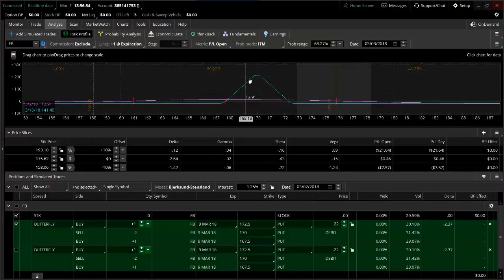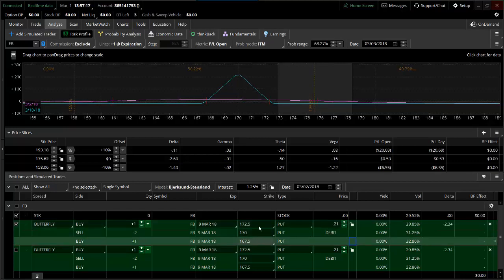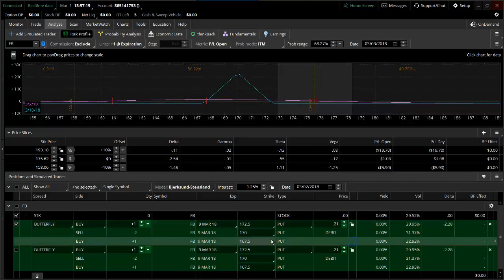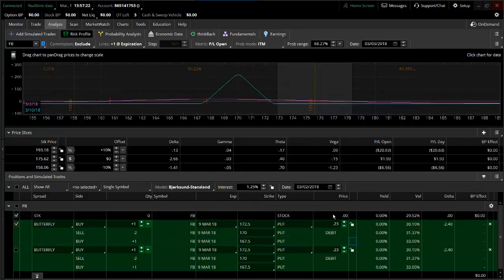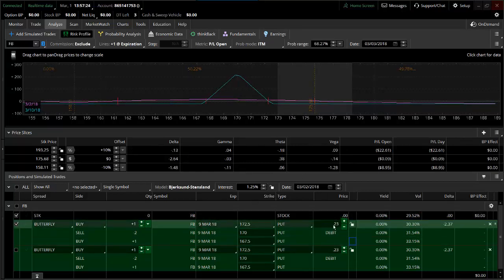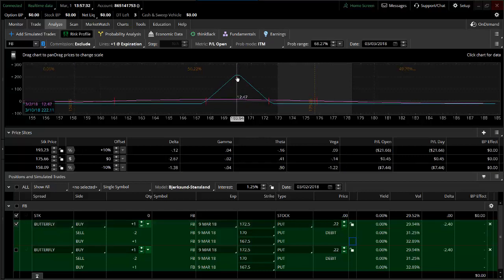Options Tutorial I Vacation Butterfly Option Spread FB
Option  Trading  Veteran  and  Power  Cycle  Trading®  Founder  Larry  Gaines  explains in an options tutorial the directional butterfly vacation butterfly setup. The best way to trade a short trade set up within this options tutorial is to do a target trade specifically the 200 day moving average coming in at about 170 on this options tutorial. Finally he discusses the balanced butterfly 170 for very very low capital risk with a super high capital.

Futures and forex trading contains substantial risk and is not for every investor. An investor could potentially lose all or more than the initial investment. Risk capital is money that can be lost without jeopardizing ones’ financial security or lifestyle. Only risk capital should be used for trading and only those with sufficient risk capital should consider trading. Past performance is not necessarily indicative of future results.